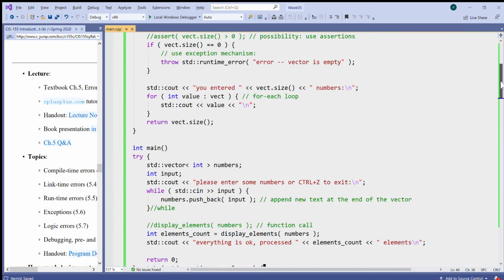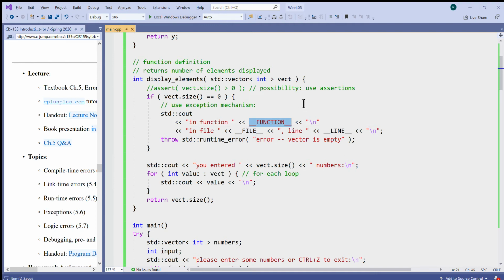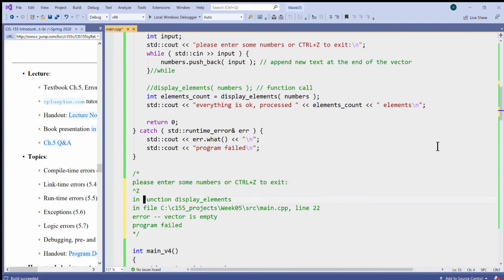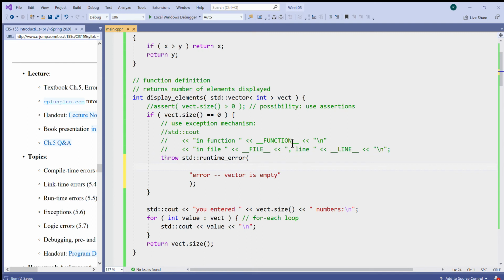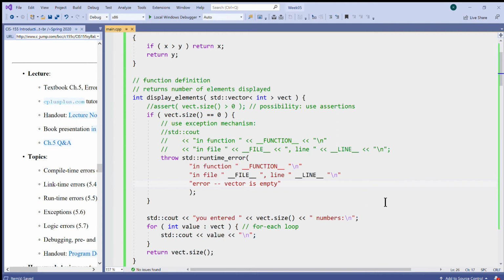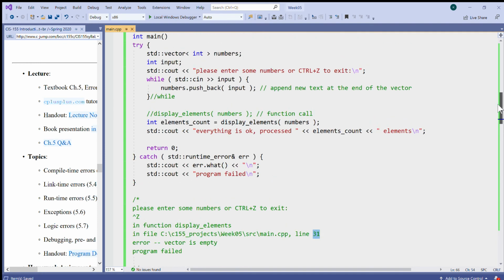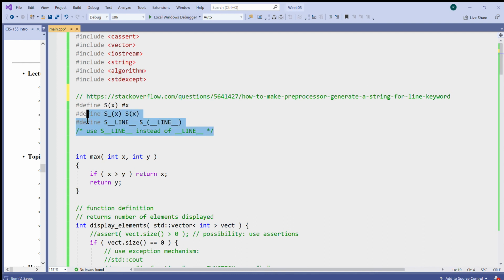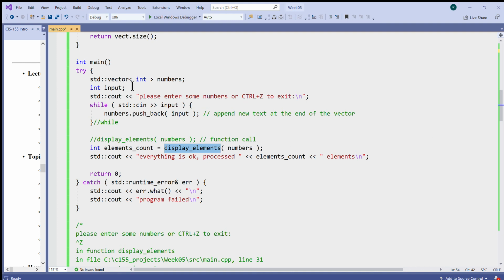05.4 exception with C++ source file info, function name, and location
05.4 exception with C++ source file info, function name, and location